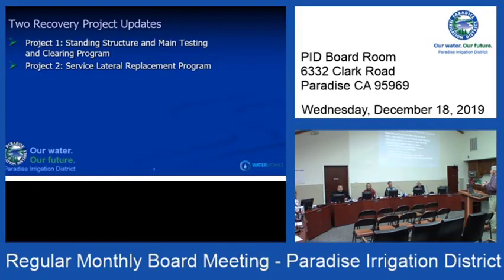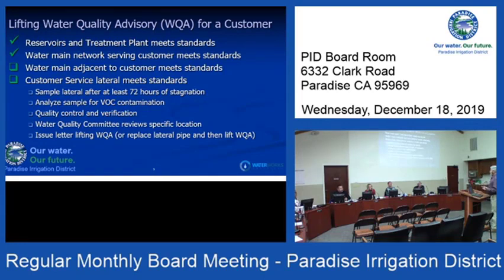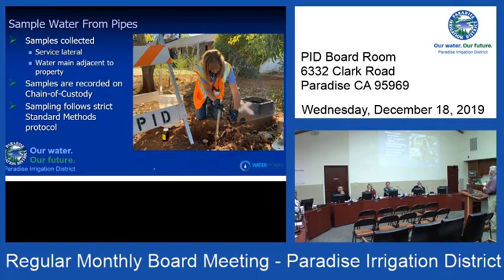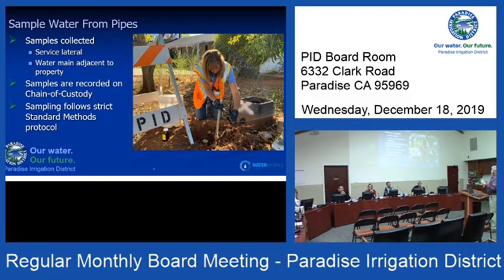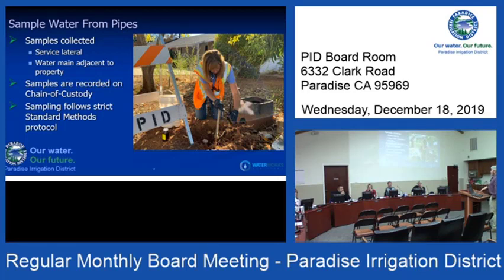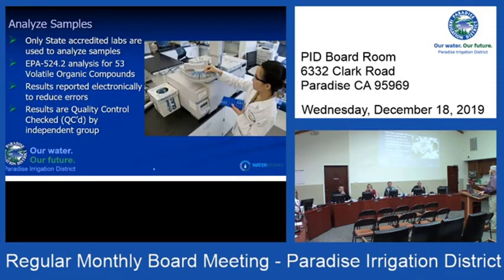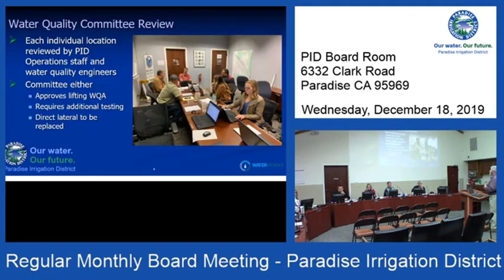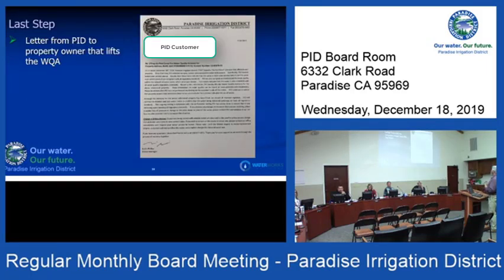How PID makes sure the water in Paradise is good to drink following the 2018 Camp Fire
Paradise Irrigation District only lifts the water advisory for a property once we're 100% confident your water is safe to drink. Michael Lindquist, Senior Project Manager for Water Works Engineers explains the lengthy but thorough process.